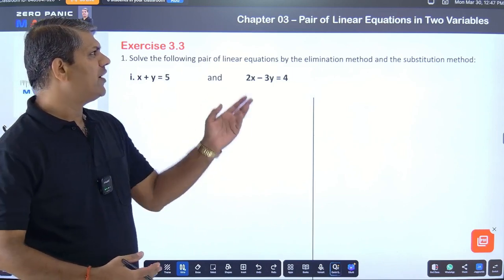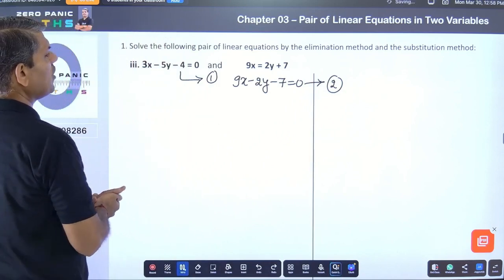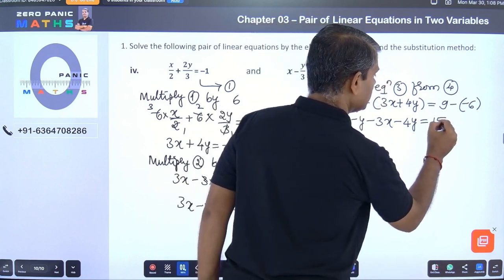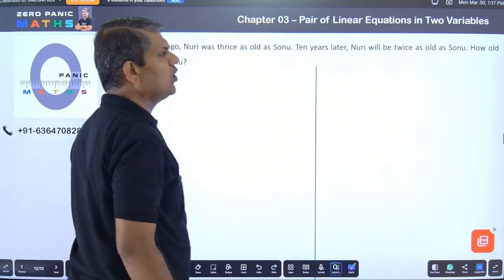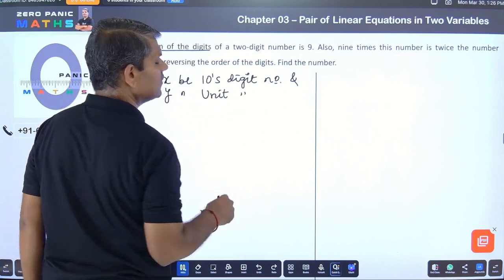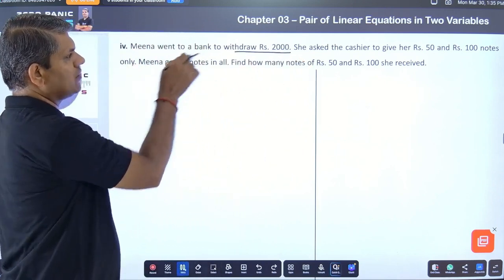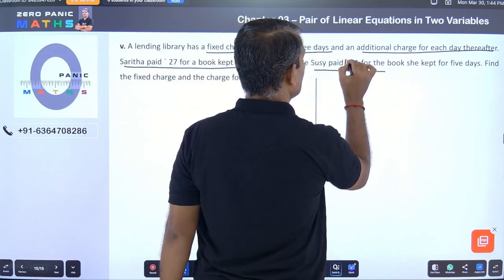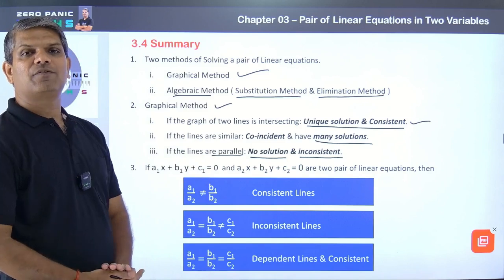Chapter03 - Pair of Linear Equations in 2 Variables - Exercise 3.3 problems | CBSE Maths Chapter 3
Chapter03 - Pair of Linear Equations in 2 Variables - Exercise 3.3 problems  | CBSE Maths Chapter 3 |  Pair of Linear Equations

class 10 maths pair of linear equations
elimination method examples
elimination method problems
pair of linear equations examples
cbse class 10 maths chapter 3
chapter 3 pair of linear equations
linear equations in two variables class 10
class 10 maths chapter 3 explanation
pair of linear equations basics
linear equations class 10 maths
ncert class 10 maths chapter 3
pair of linear equations exercise problems
class 10 algebra chapter 3
cbse maths linear equations chapter 3
pair of linear equations concepts
class 10 maths introduction linear equations
two variables equations class 10
pair of linear equations solved examples
cbse class 10 algebra basics
maths chapter 3 class 10 cbse